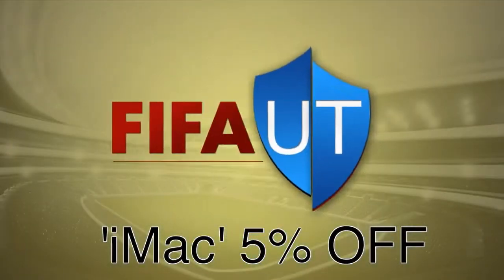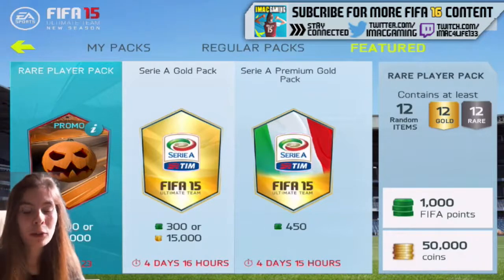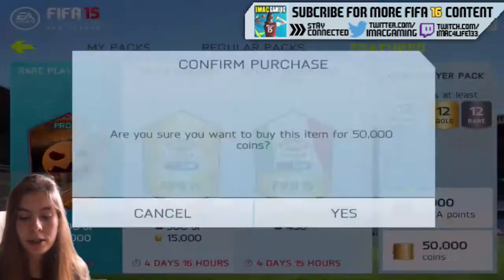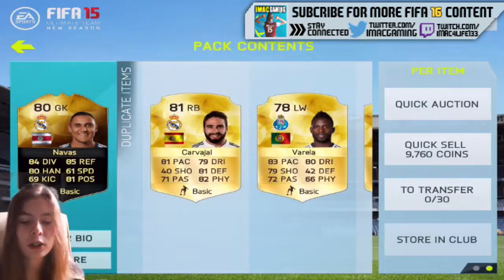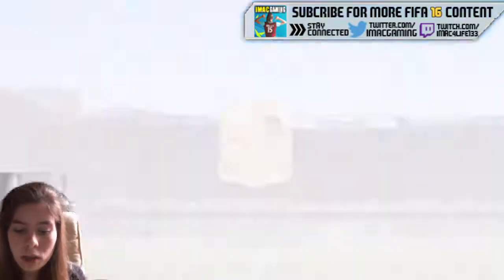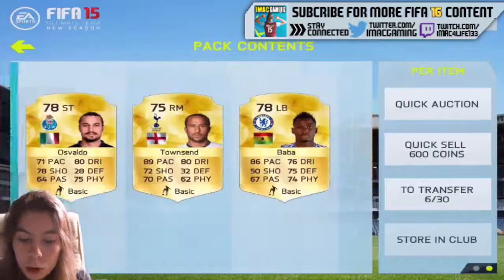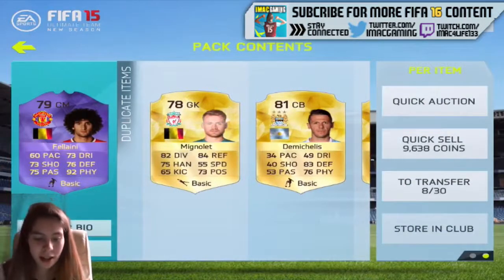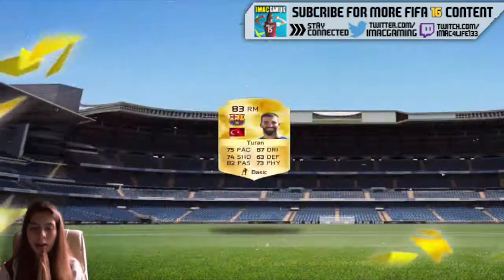OMGGGG INFORM SUAREZZZZ!! - I PACKED A PURPLE! | FIFA 15 NEW SEASON PACK OPENING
TODAYS LIKE TARGET!
10 LIKES?!?!
LAST VIDEO:
OTHER SITES!